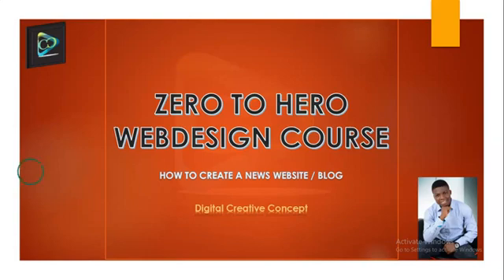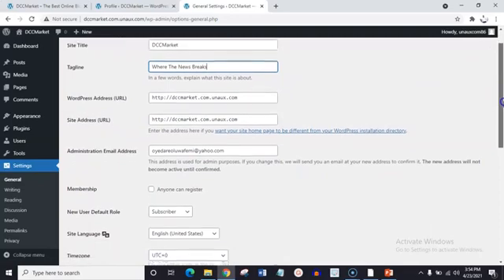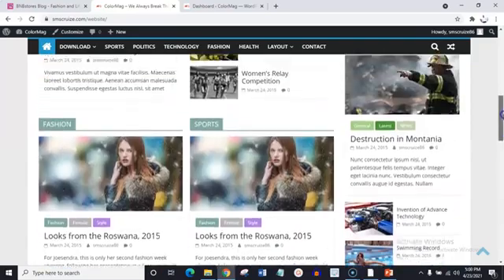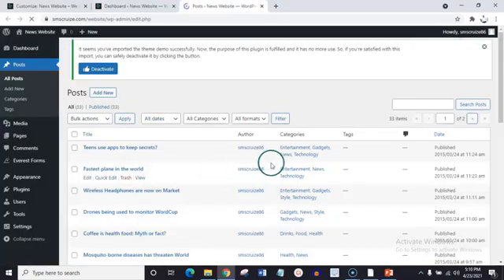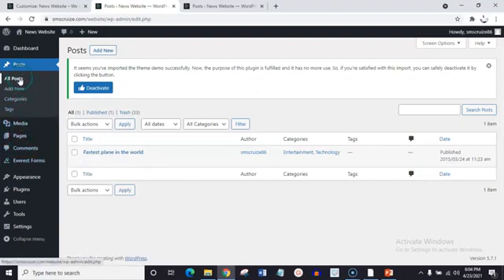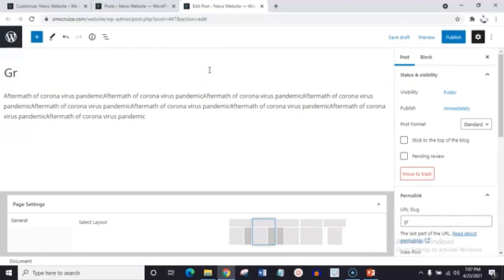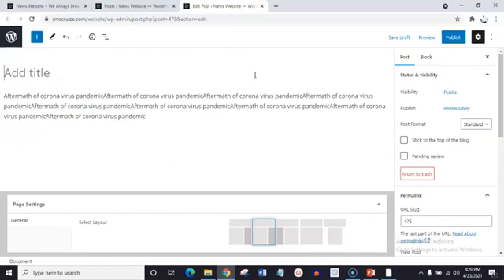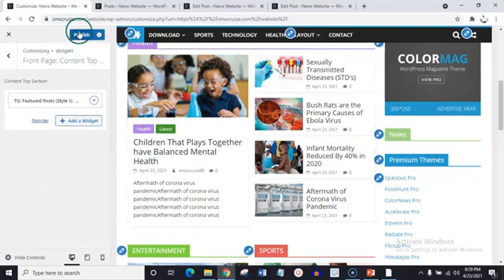Wordpress Blog with Elementor Full Tutorial for 2020 - A Customizable Personal Blog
A blog (a shortened version of “weblog”) is an online journal or informational website displaying information in reverse chronological order, with the latest posts appearing first, at the top. It is a platform where a writer or a group of writers share their views on an individual subject.

Themes & Templates
Some WordPress themes external themes include page templates that change the way your pages are formatted on the front end of the site. By using page templates, your WordPress theme can give you some flexibility for how your pages look and where certain page elements are located.

For this tutorial, we will make use of ASTRA WP theme and Starter Template.

Plugins
A plugin is a piece of software containing a group of functions that can be added to a WordPress website. They can extend functionality or add new features to your WordPress websites. WordPress plugins are written in the PHP programming language and integrate seamlessly with WordPress.

For this tutorial, the plugins used are;
Elementor page builder
WPform
all-in-one migration for backing up websites on Wordpress
Social Sharing